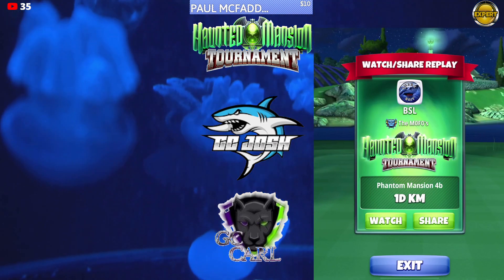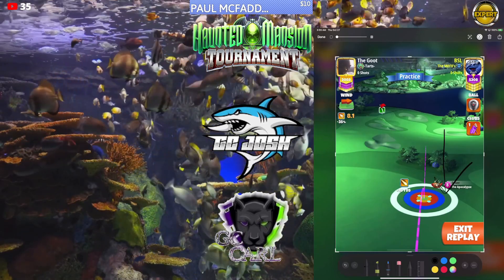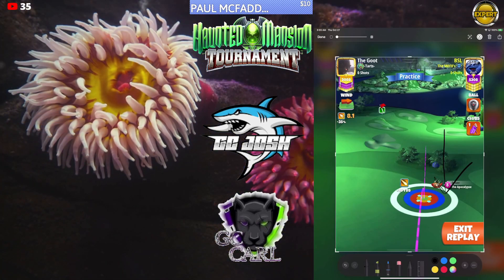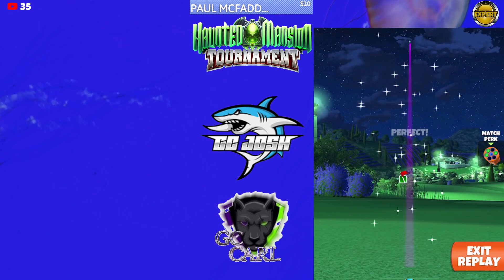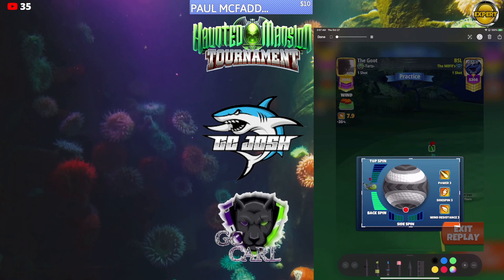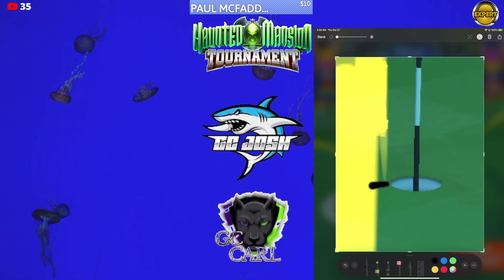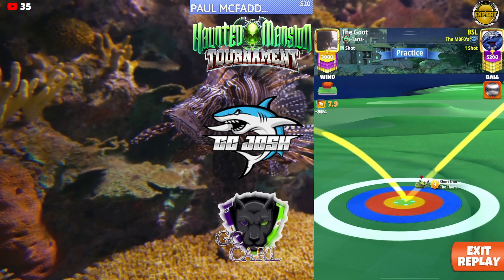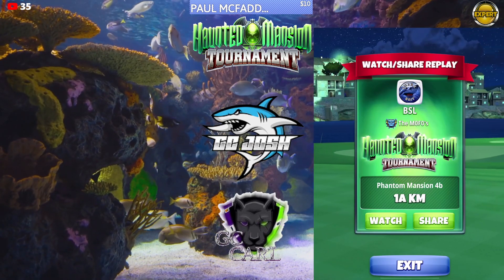Expert Haunted Mansion OR H1 Option 2: KM